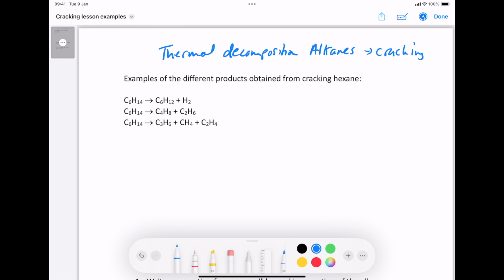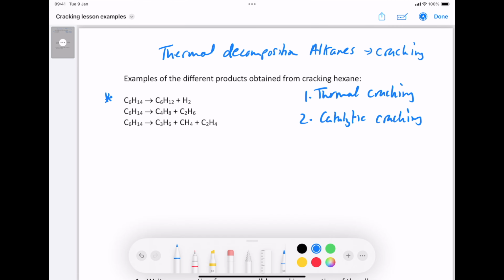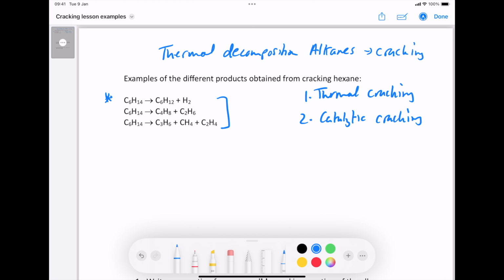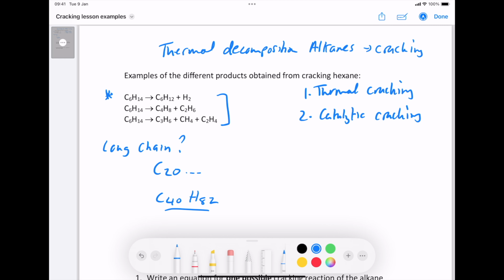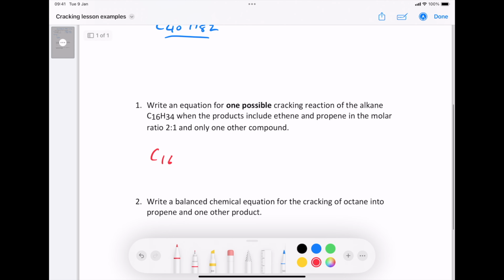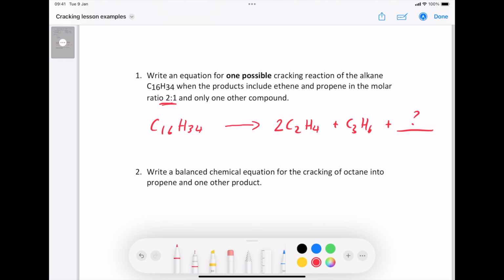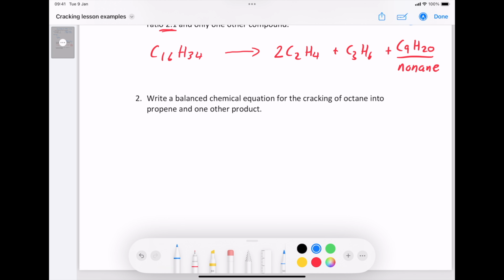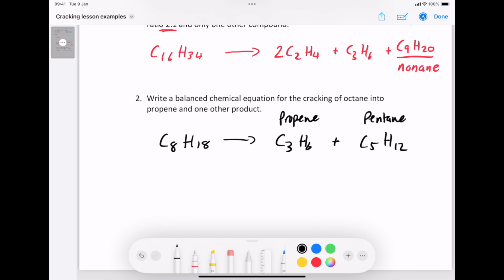Cracking Alkane Hydrocarbons | Organic Chemistry Revision | Exam Question Walkthrough!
TODAY’S LESSON:

In today’s lesson, I explain what thermal decomposition of alkanes is (cracking), and why it is important in industry. I then go through some typical exam questions where you are required to write balanced chemical equations for cracking alkanes of different chain lengths.

This video will be helpful if you’re studying chemistry at high school GCSE level and beyond.